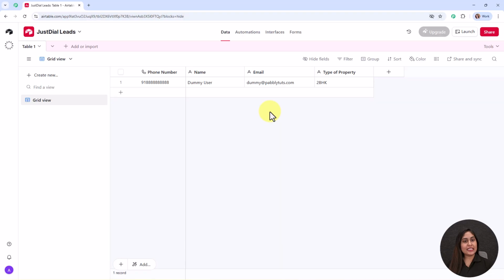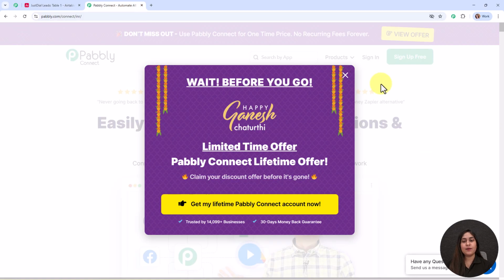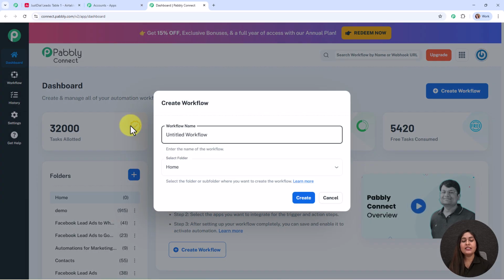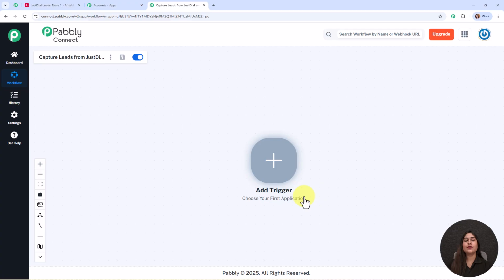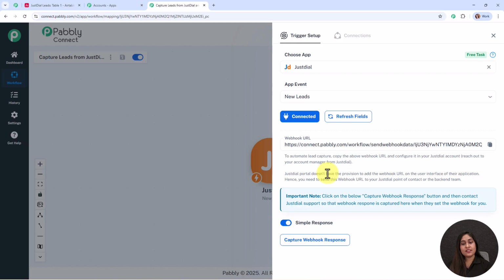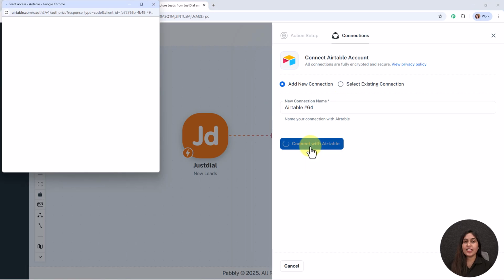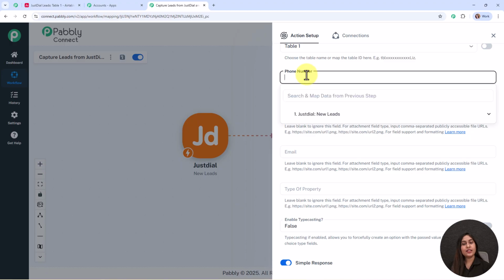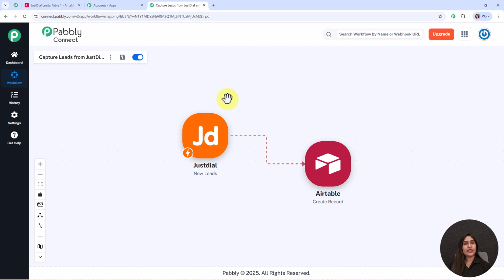How to Capture Leads from JustDial and Store Them in Airtable for Real-Time Follow-Up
In this video, you'll learn how to capture leads from JustDial and store them in Airtable for efficient real-time follow-up. We’ll guide you through the process of extracting leads from JustDial, a popular online directory, and saving them in Airtable, a powerful database tool. Pabbly Connect simplifies this entire workflow by automating the lead transfer—eliminating manual entry and ensuring your leads are always up-to-date. This system saves you time and enhances your follow-up process, allowing you to focus on converting leads into customers.

Use Case:-

I receive property inquiries through JustDial and want each lead automatically captured in my Airtable database for easy follow-up.

Benefits of Pabbly Connect:

1. Automation: Save time, money, and resources by automating tasks.

2. Integration: Connect various web services to create efficient workflows.

3. Security: Enjoy industry-standard security for your data.

4. Scalability: Easily add new applications and services to your workflow.

5. Cost-effective: Choose from plans suitable for different business sizes, with no charges for internal tasks.